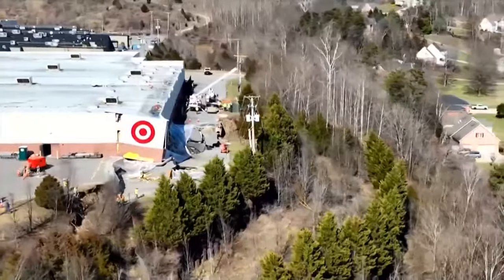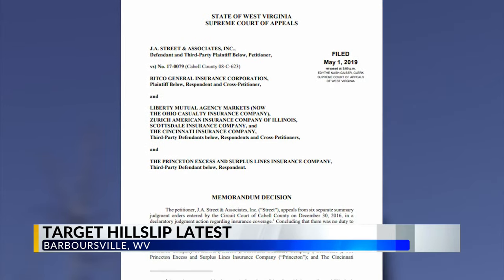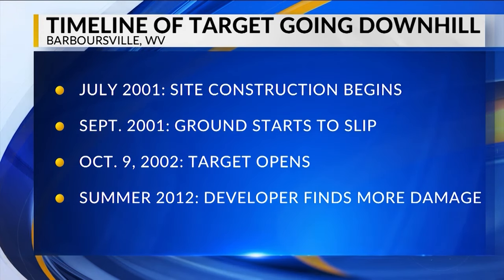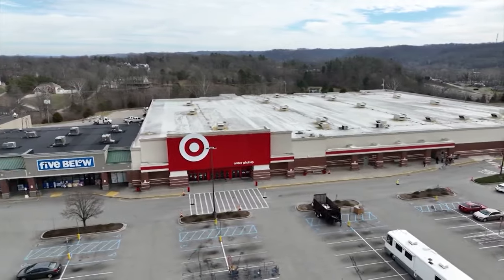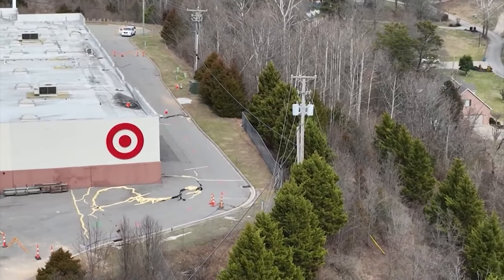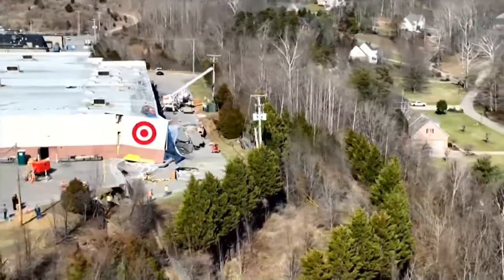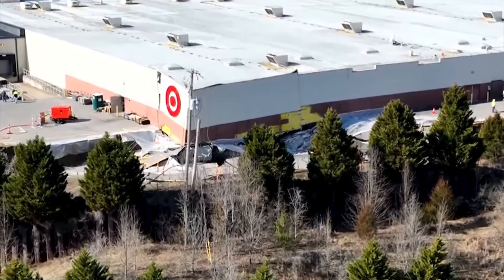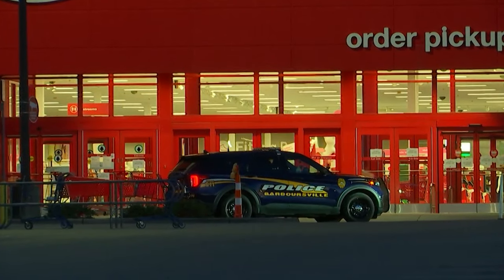Mayor: Target building plans removed from village archives, on loan to company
The Village of Barboursville's building plans for the Target at Merritts Creek Shopping Center are currently in the company's possession, city officials say.